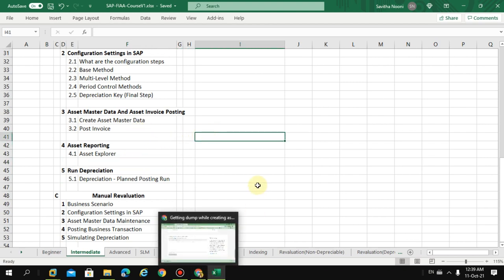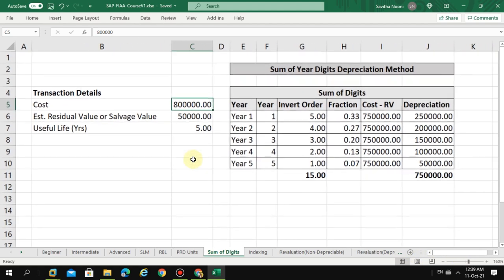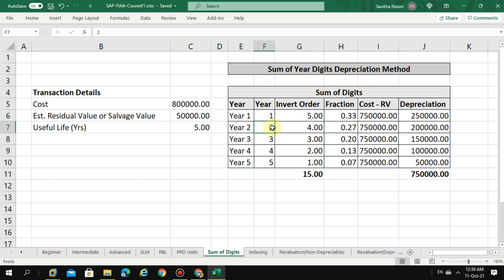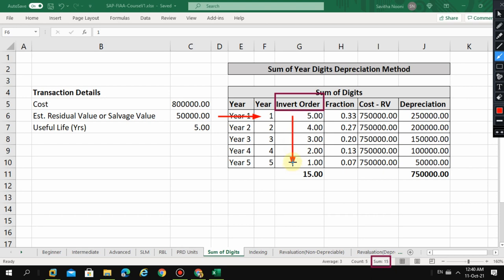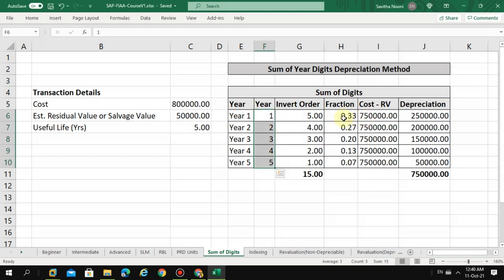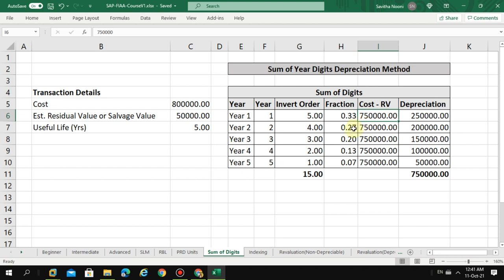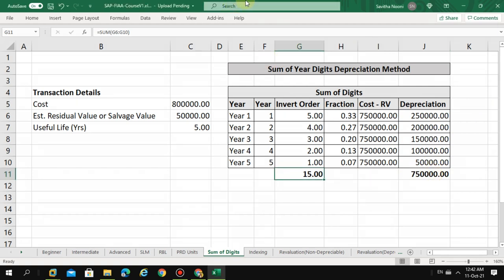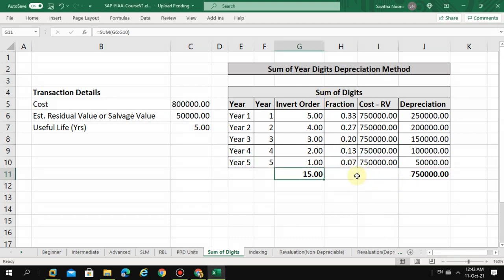Sum of Year Digits Method - Business Scenario Example